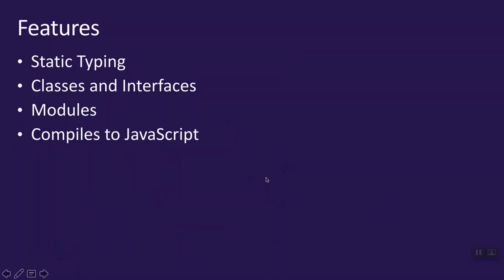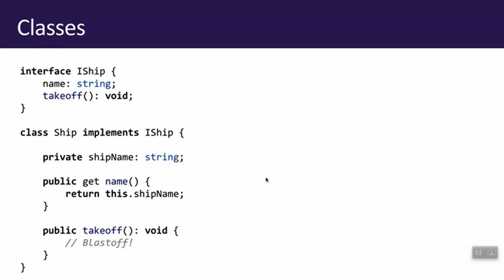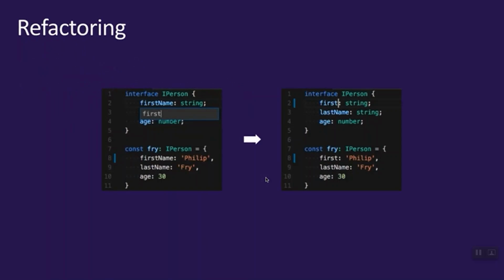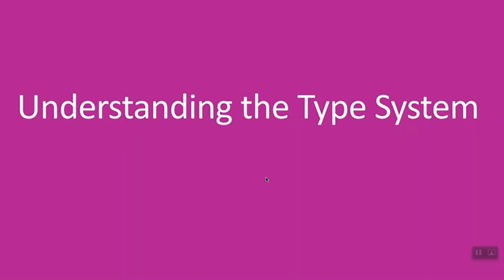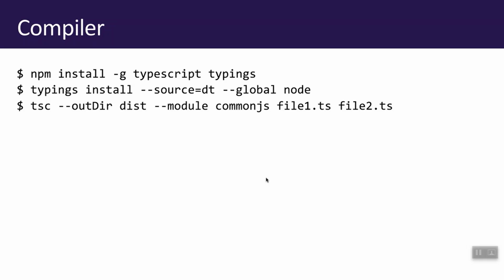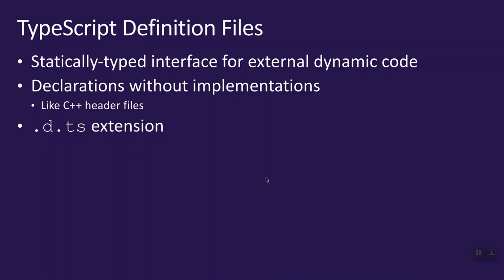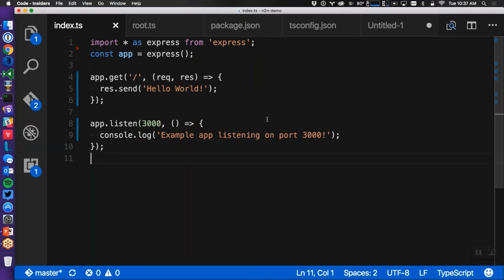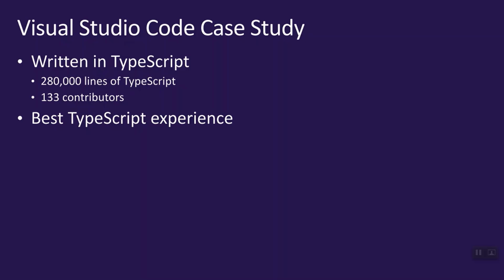How to Using TypeScript with Node js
TOPICS COVERED
What is TypeScript?
The benefits of using TypeScript
How does TypeScript work with Node.js?
Using non-TypeScript modules from TypeScript
When should I use TypeScript with Node.js?
Understanding TypeScript’s type system and implicit types
Tooling to take advantage of TypeScript’s features.

The dynamic nature of JavaScript enables developers to iterate rapidly from concept to production. TypeScript is a superset of JavaScript that facilitates writing robust applications by giving you type-safety and features such as modules, classes and interfaces. Bryan Hughes will share best practices for integrating TypeScript into Node.js workflow and how teams can benefit from the features TypeScript offers.